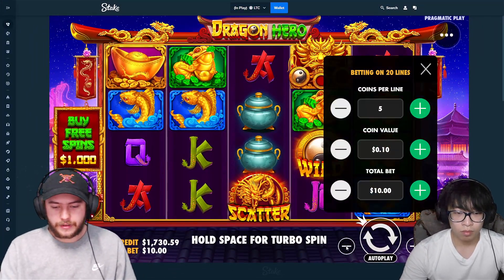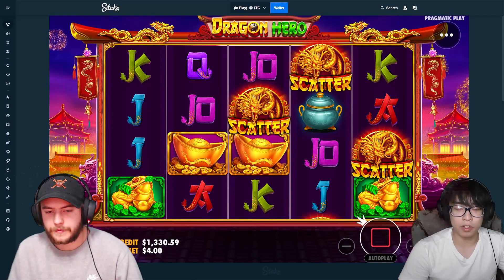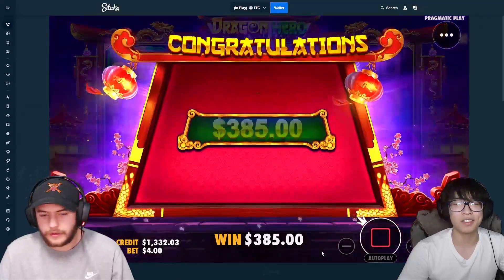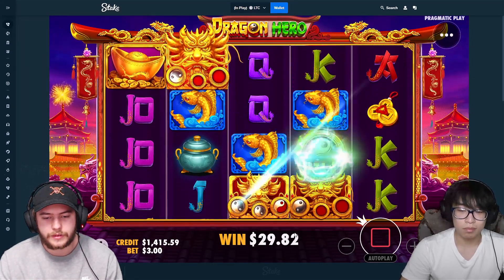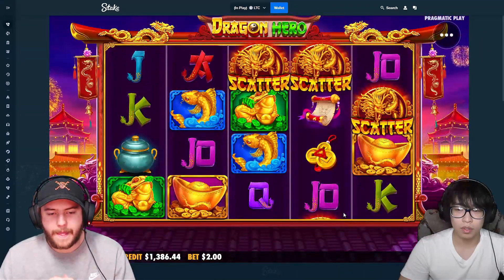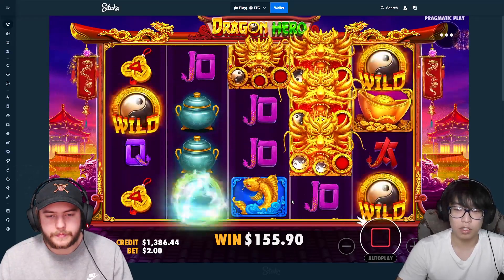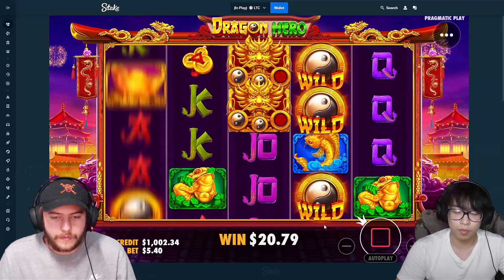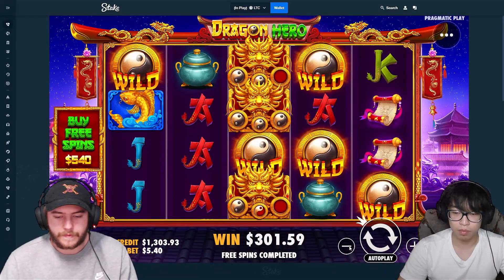INSANE $1,000 WIN ON DRAGON HERO!! (INSANE SETUP)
Back to dragon hero, it owes us money and it delivers some insane setups today for us, come on now don't let us down dragon hero!

When you use code Raysin on Stake, you'll get money back on every bet AND $10 for free! :)

Please gamble responsibly. To gamble you must be 18+ or the legal age in your jurisdiction.